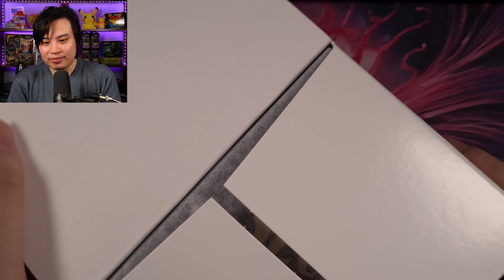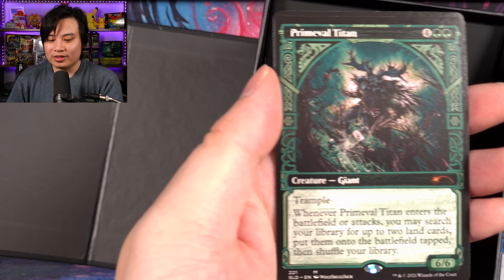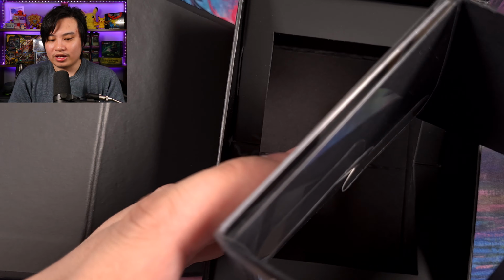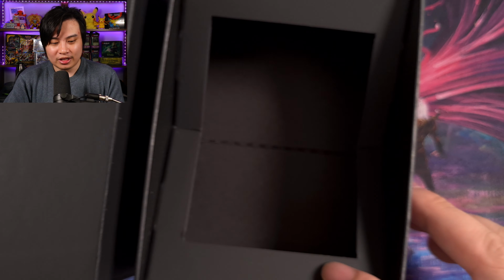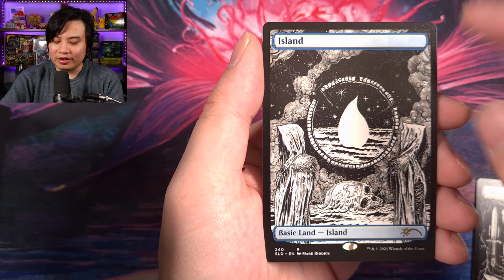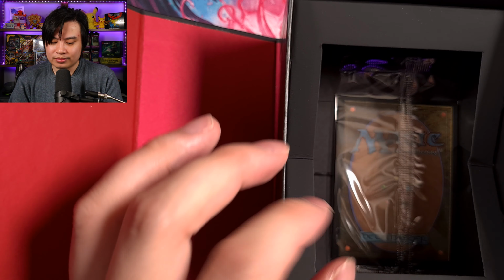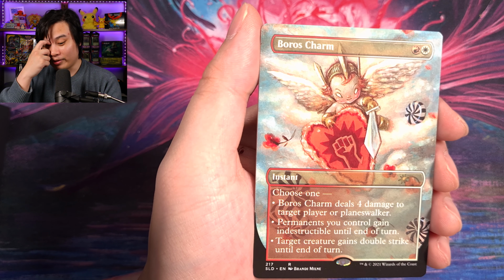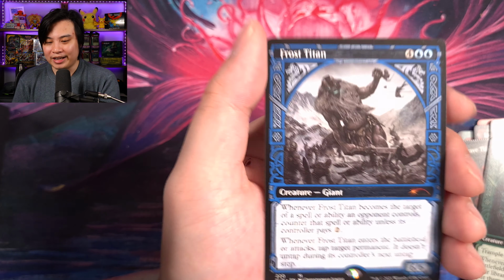Valentine's Day, Brutal Lands, Kaldheim Collection 1 & 2 Secret Lair Unboxing! | Magic The Gathering